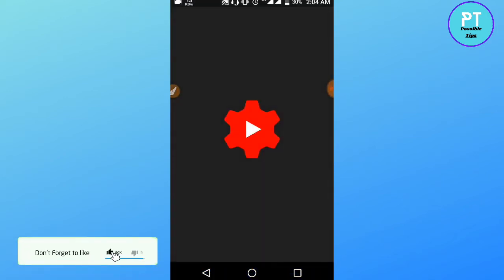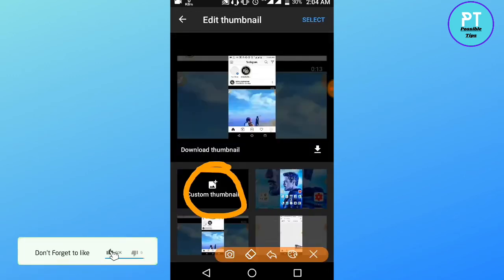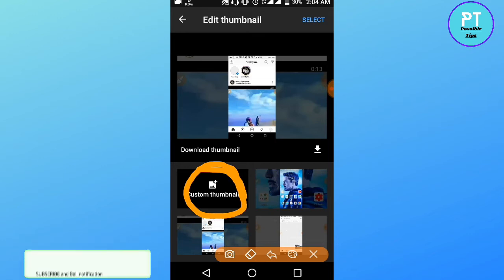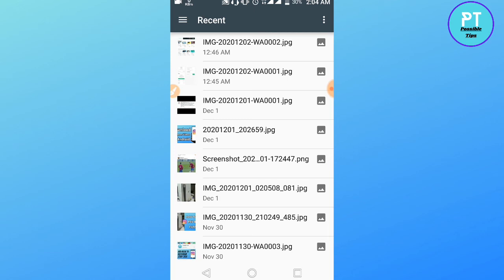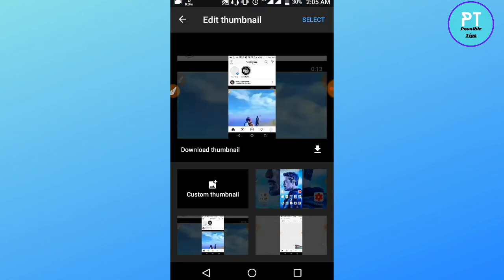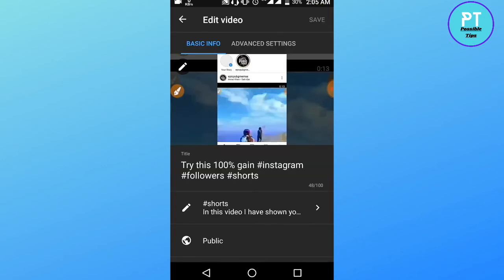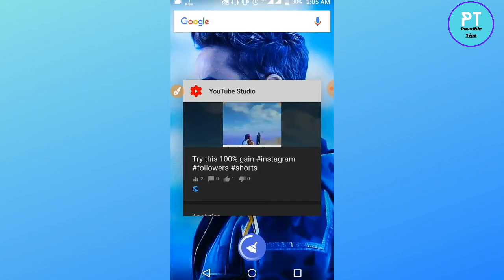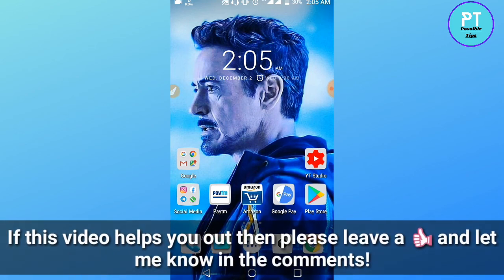How to Add a Thumbnail to a Youtube Video 2021| Custom Thumbnail on YT Videos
How to Add/Upload a Thumbnail to a Youtube Video 2021 mobile | Custom Thumbnail on YT Videos |

In this video I have shown you how you can add or upload a custom thumbnail on your youtube videos using your phone. After watching this video you will be able to do that very easily.